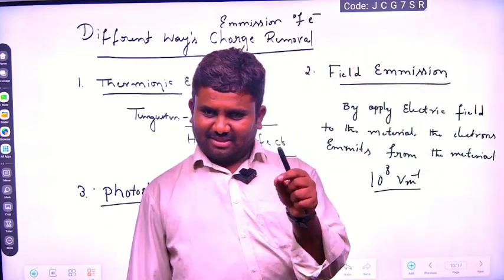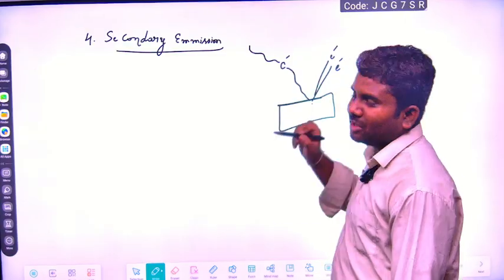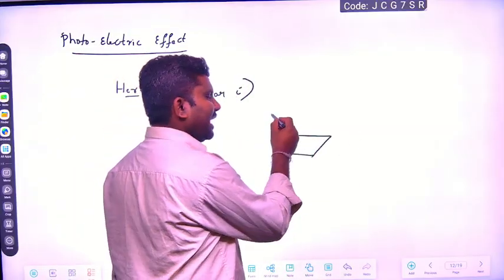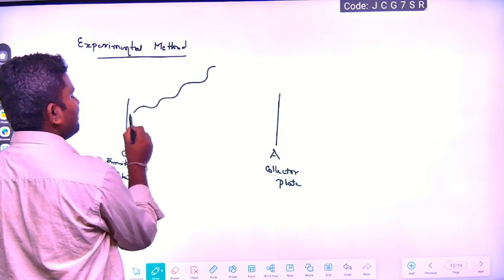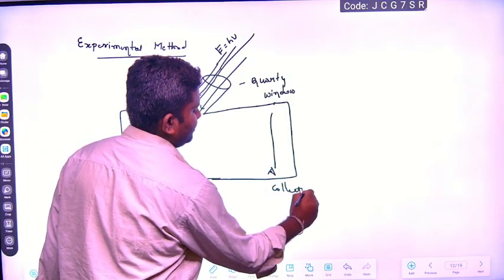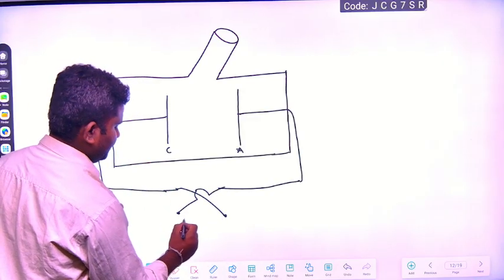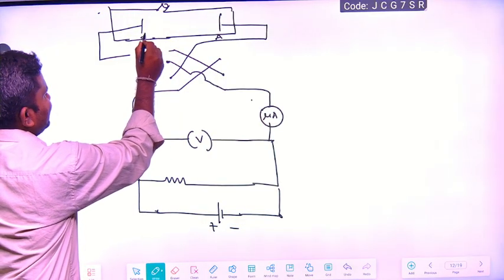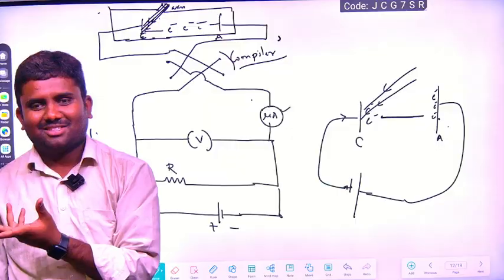Electron Emission Mechanisms | CSIR NET Physical Science Lecture​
Explore the fundamental mechanisms of electron emission in this specialized lecture tailored for CSIR NET Physical Science aspirants. We delve into the various processes by which electrons are emitted from materials, including:​

Thermionic Emission: Emission induced by elevated temperatures.​
Photoemission: Electron liberation due to incident photons.
Field Emission: Electron extraction under strong electric fields
Secondary Electron Emission: Emission resulting from high-energy primary electron impact.​

Understanding these emission processes is crucial for mastering topics in electromagnetism and quantum mechanics, essential components of the CSIR NET Physical Science syllabus.​

For more information and to enroll in our specialized coaching programs, visit Pratishtha Education and secure your spot today!​